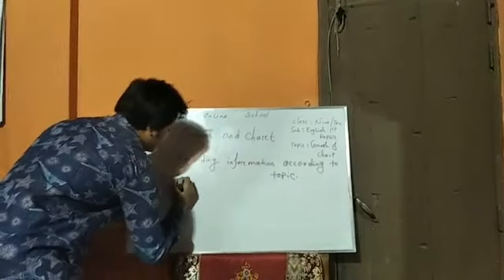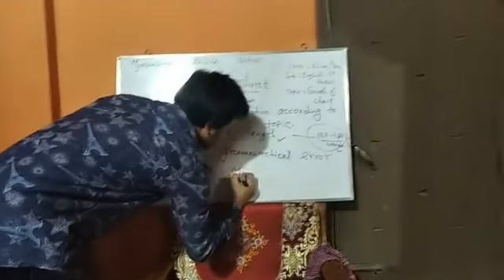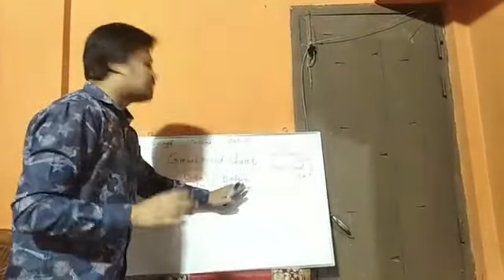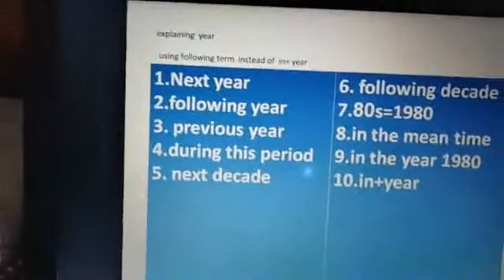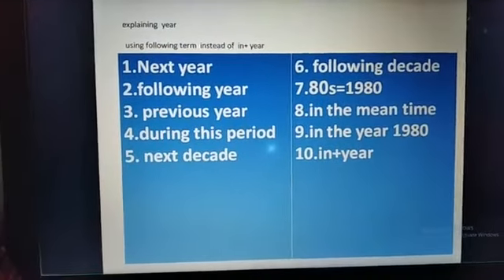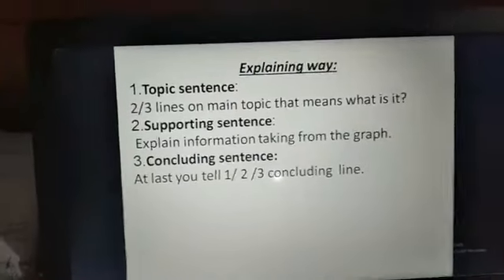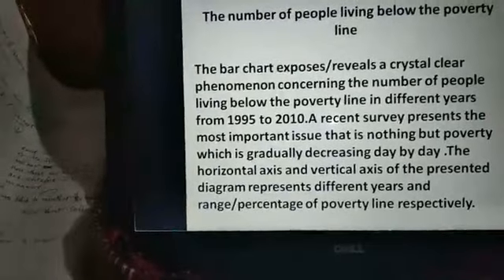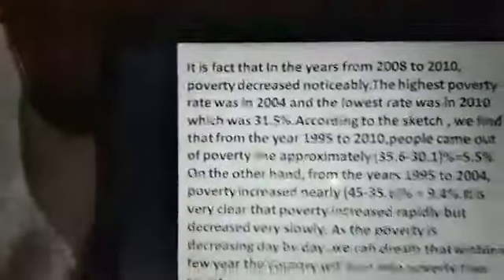Class Nine।। Ten।। English ।।Graph and Chart অনলাইন স্কুল ১৮ এপ্রিল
Class Nine।। Ten।। English ।।Graph and Chart